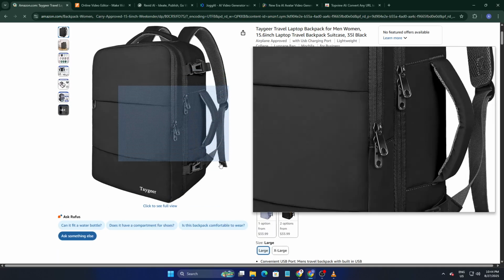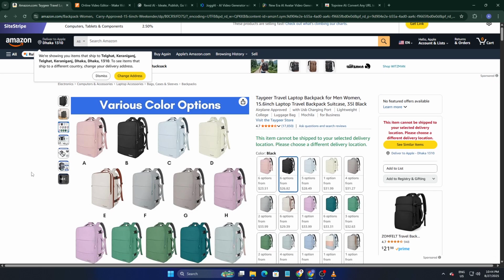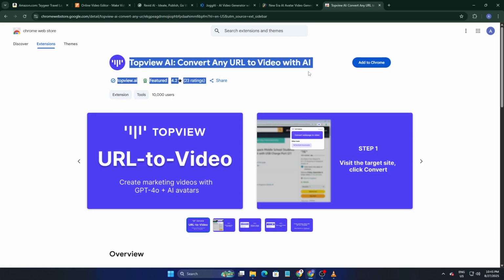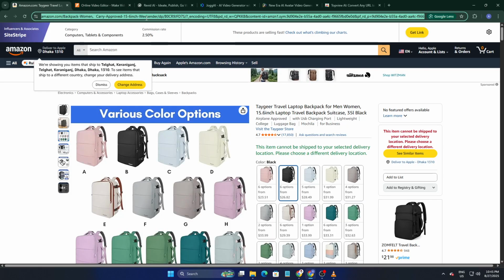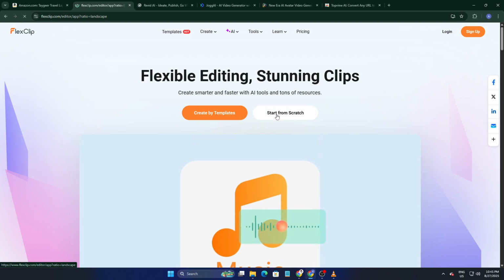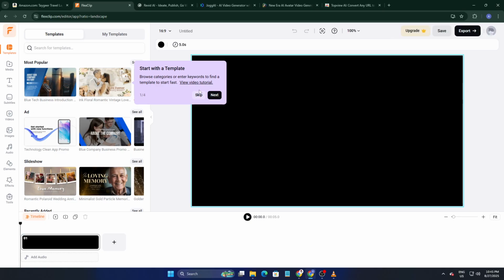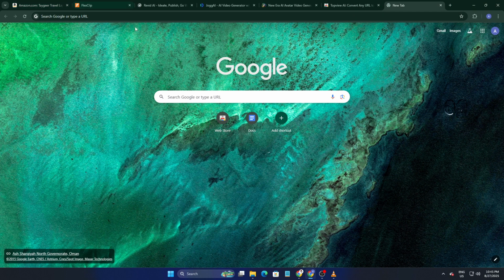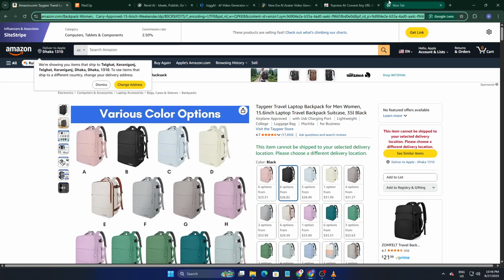Ai Video Generator 2025 (Convert Amazon Product URL to Video With AI)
Ai Video Generator  Convert Amazon Product URL to Video With AIIn this video, we show you how to use an AI Video Generator to instantly convert any Amazon product URL into a professional product video. With the power of artificial intelligence, you can easily create Amazon product videos, AI-generated promotional videos, and eCommerce content in just a few clicks.